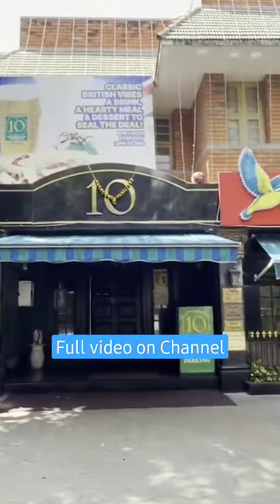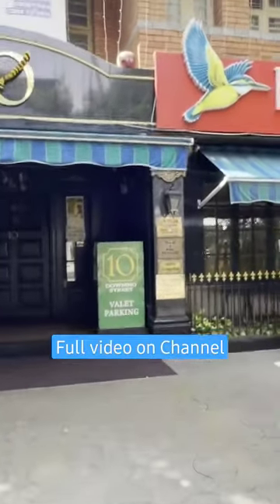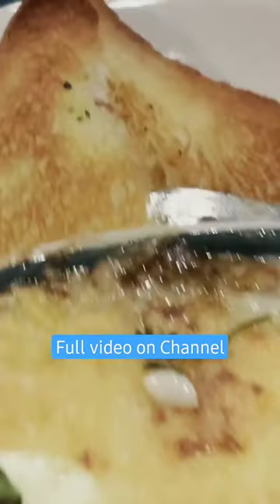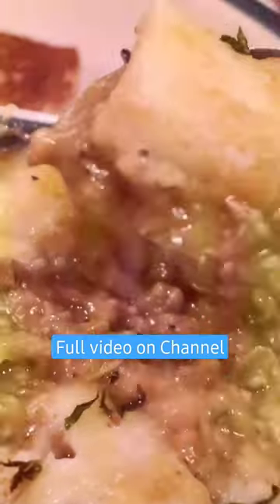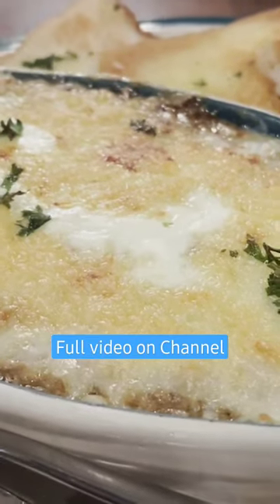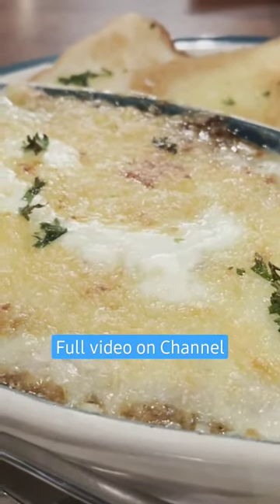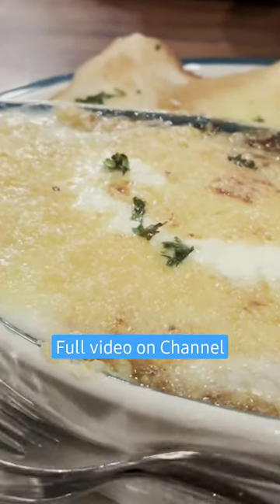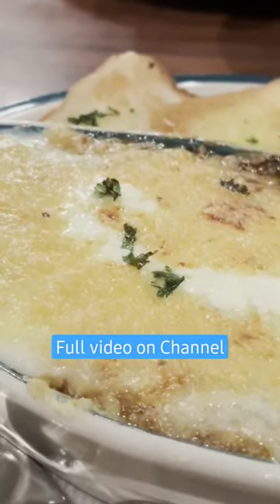Shepherds Pie I 10D Downing Street T.Nagar